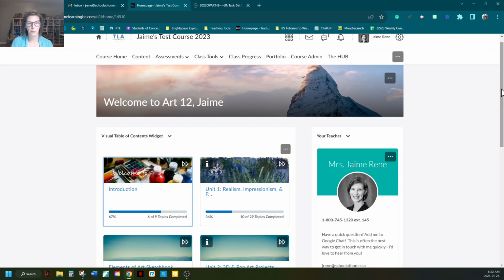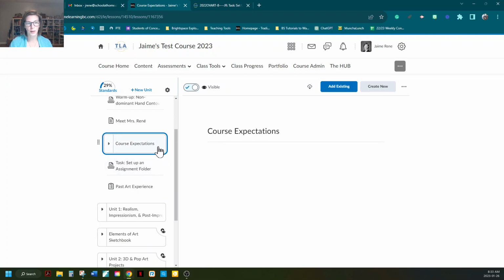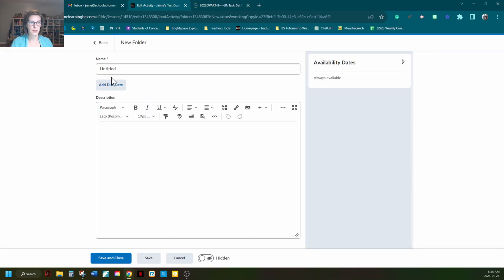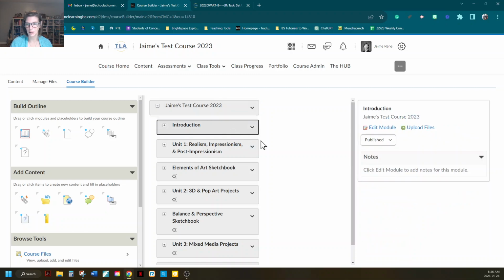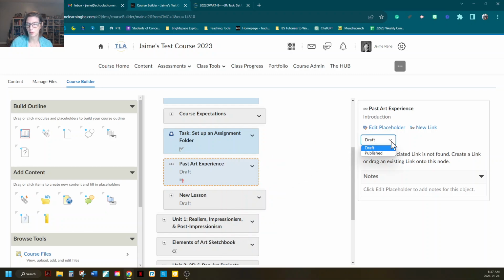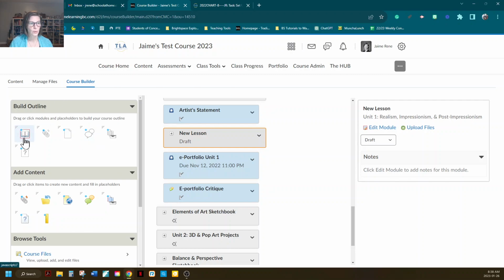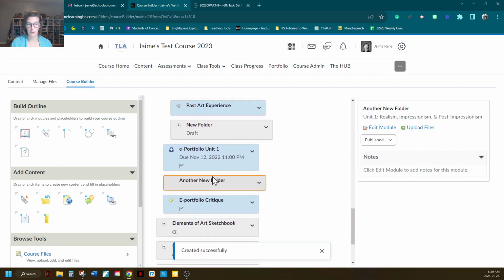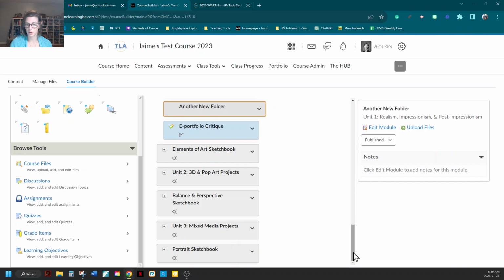Creating Folders & Course Builder